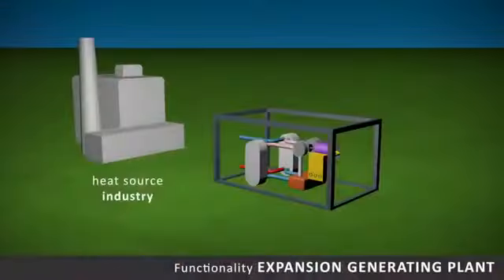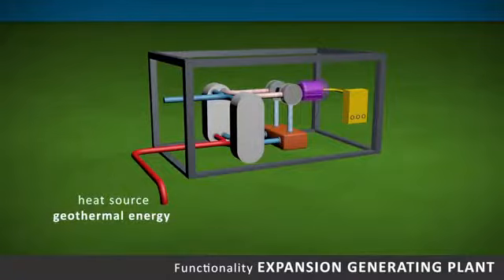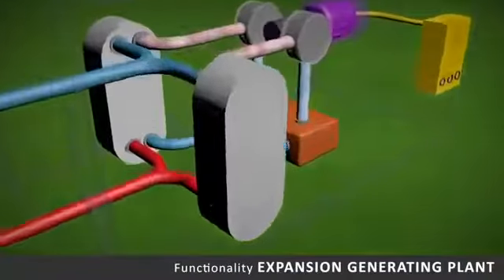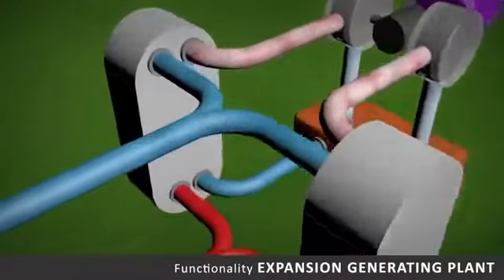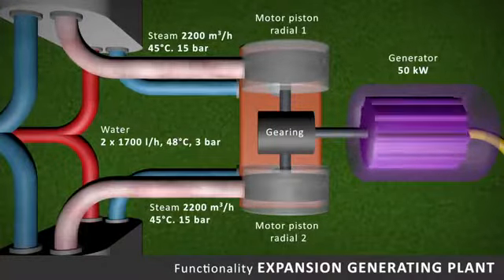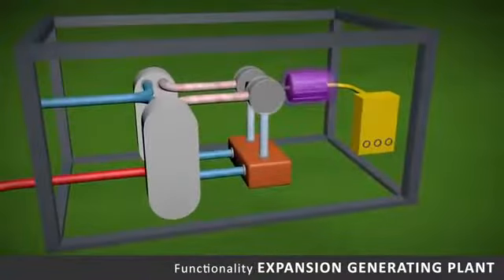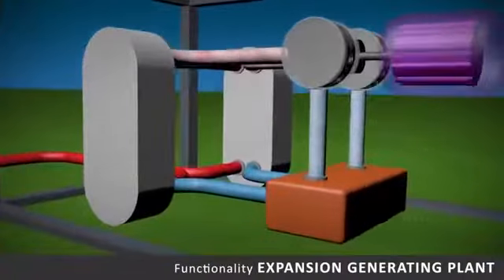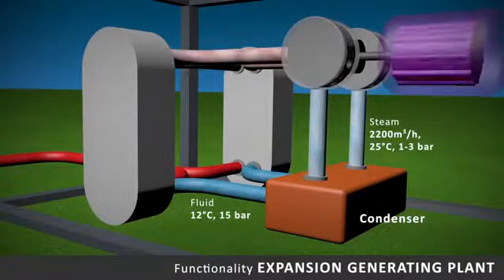Greenstorc - Heat to Power | Od tepla k energii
Energie z tepla